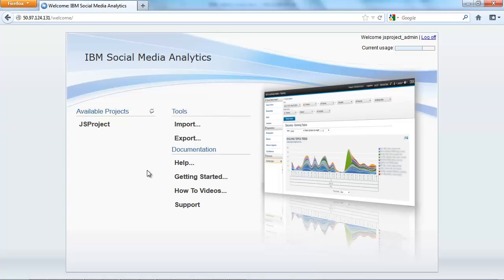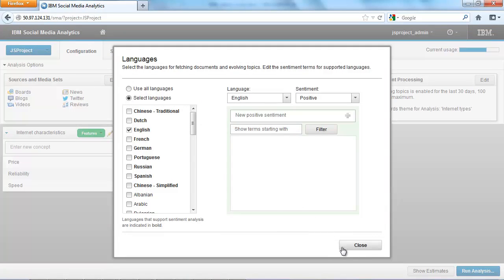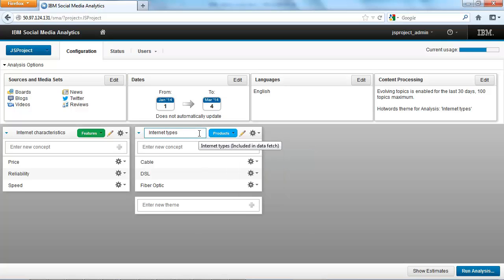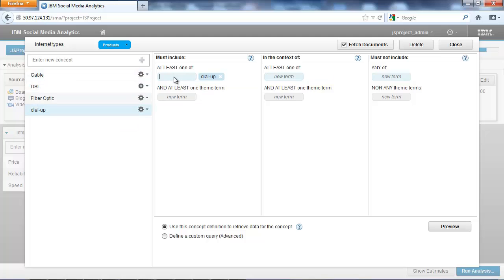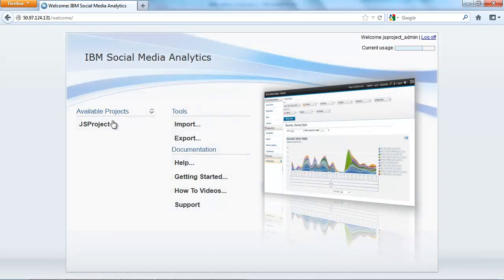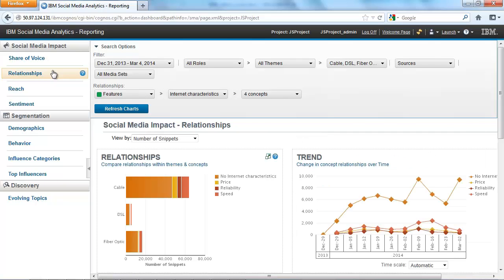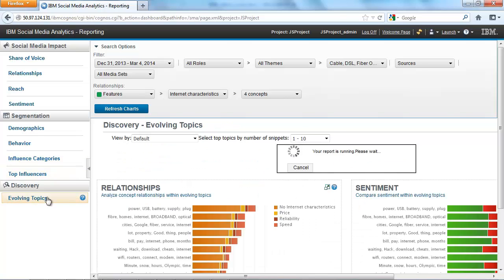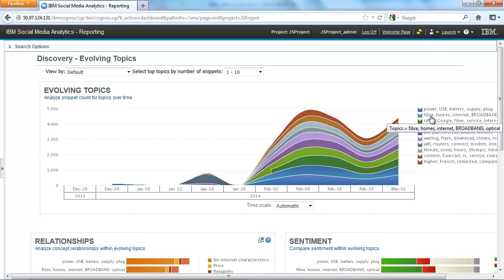SMA 13 demo